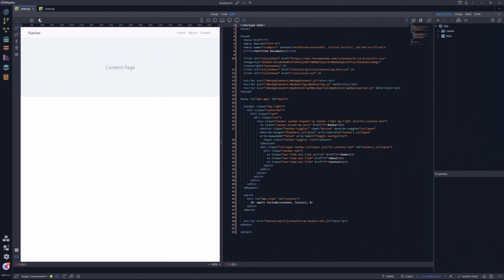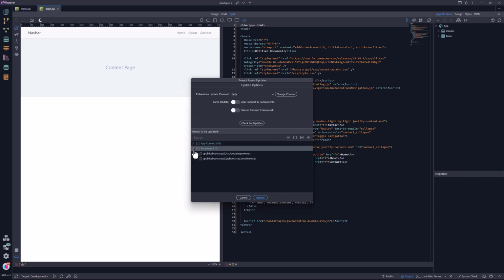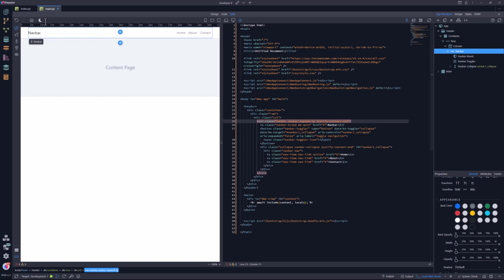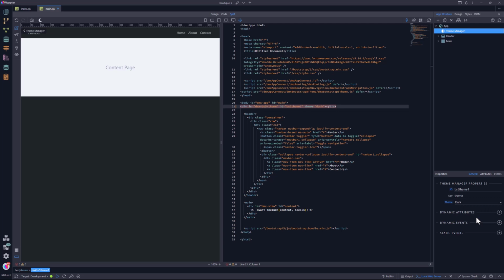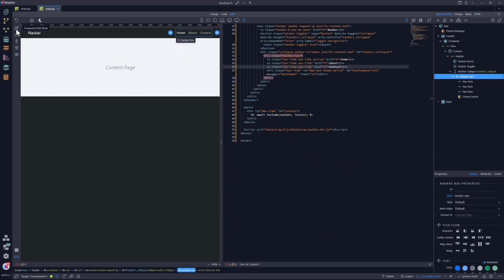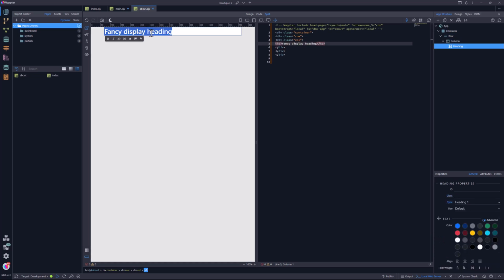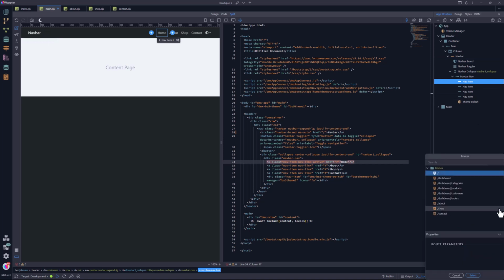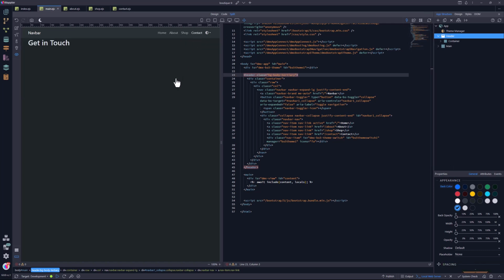9. Changing the layout page and introduction to Wappler 6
With this video, I will continue from where I left off in part one of this e-commerce site.

In this second part of the playlist, I will be using Wappler version 6 and Bootstrap 5.3. This includes using the ne dark theme.